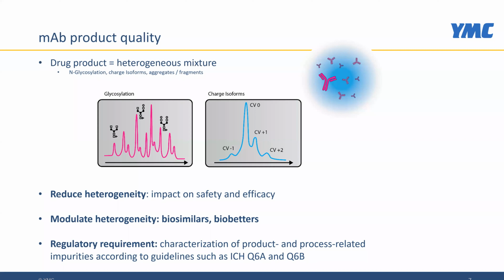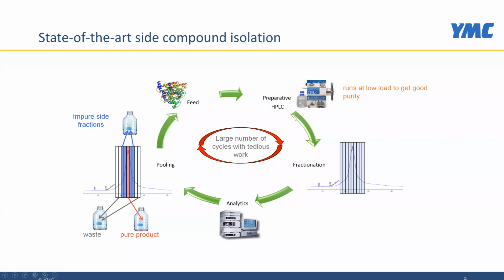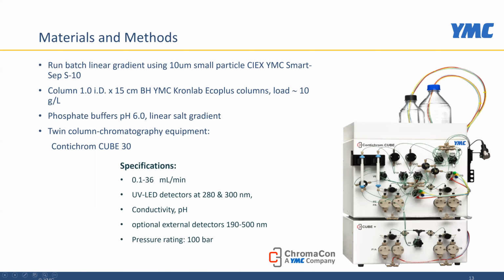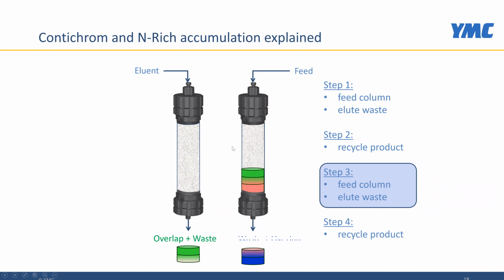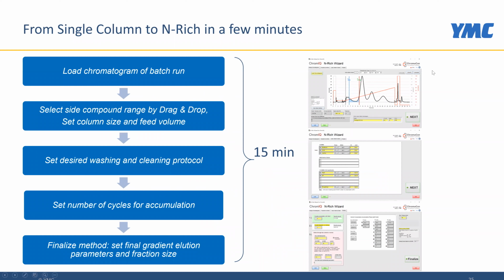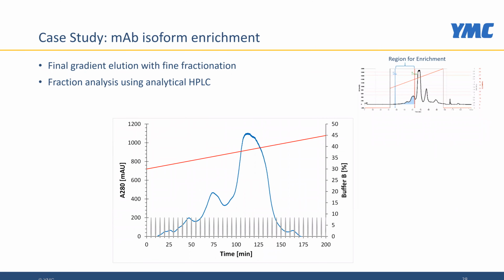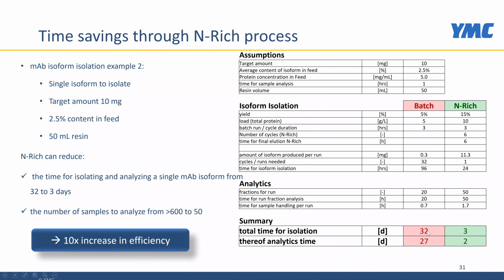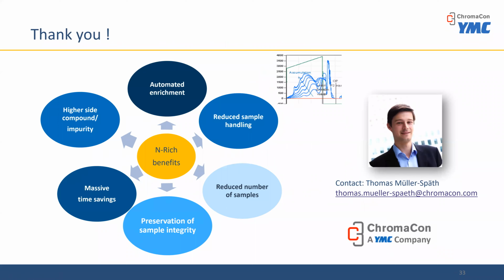N-Rich® – Automated process of enriching of side fraction / impurity for QC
This 20 minute (+Q&A) presentation provides an introduction to the process principle of N-Rich and shows application examples for monoclonal antibody charge isoform isolation and peptide impurity isolation.

The characterization of product-related impurities is required by ICH Q6B and ICH Q3A (R2) guidelines. The preparation of analytical standards and preparative isolation of product-related impurities is a laborious task. N-Rich is a preparative twin-column chromatography process for fast automated enrichment and isolation of minor compounds from complex samples operated by the Contichrom system.

N-Rich amplifies the compound of interest and simultaneously depletes interfering substances providing high purity samples at preparative scale overnight, preserving the integrity of the isolated compound. The N-Rich process uses standard chromatographic conditions (columns, buffers) with two columns of the same type.